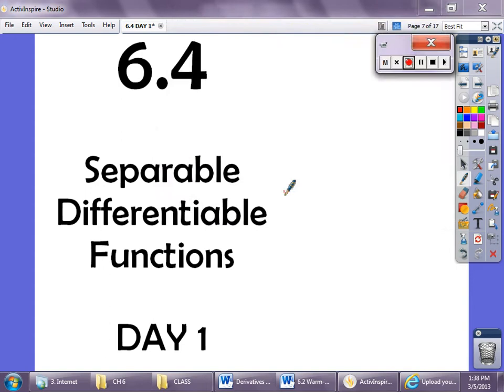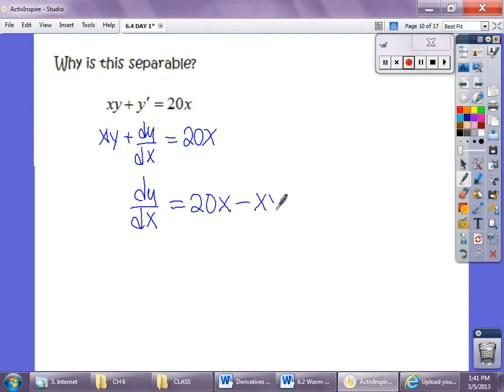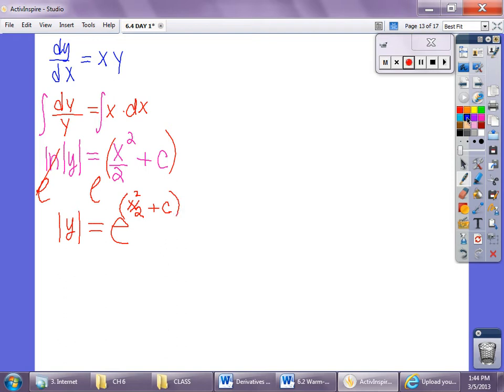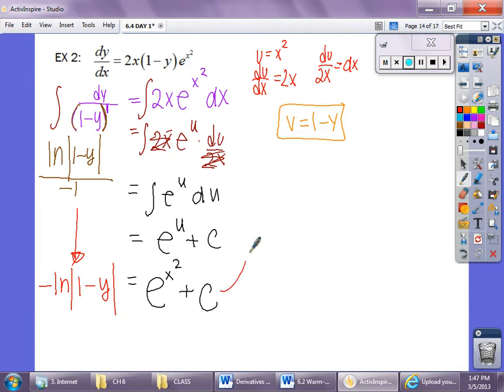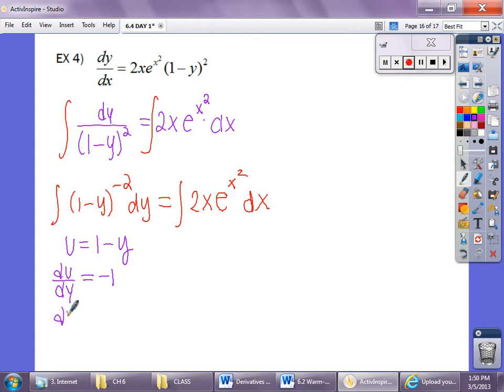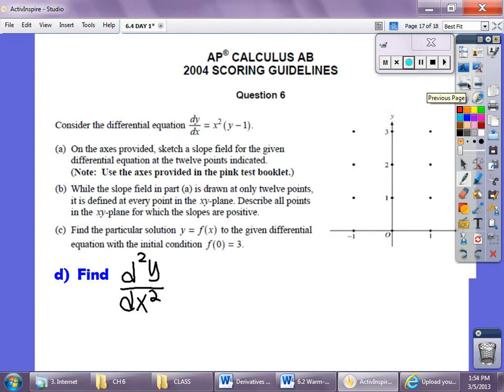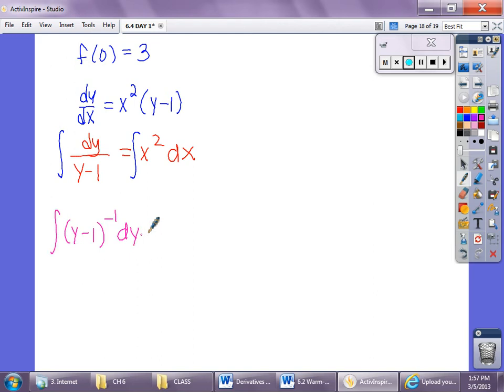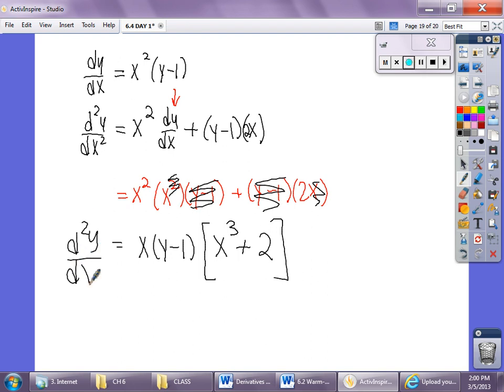6.4 DAY 1 VIDEO 3_5_13